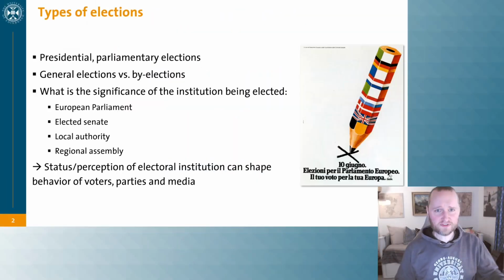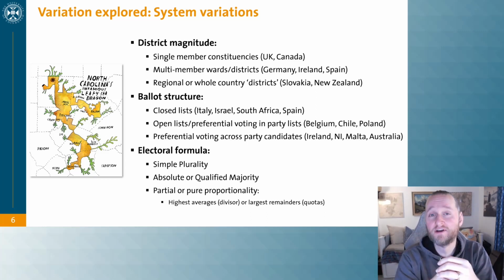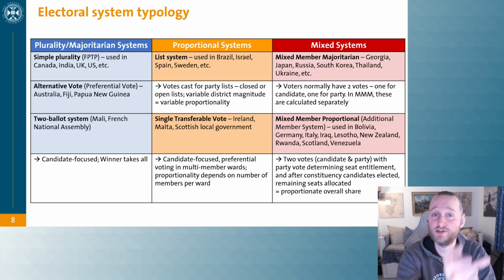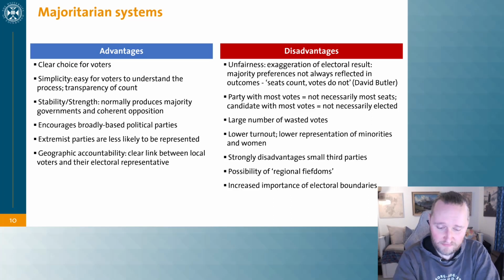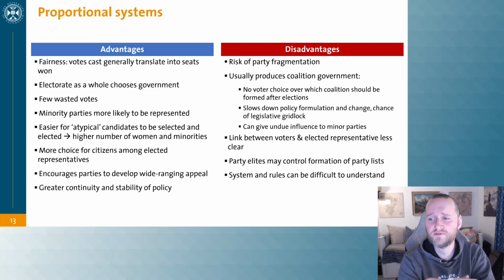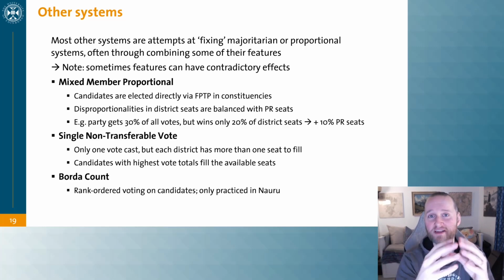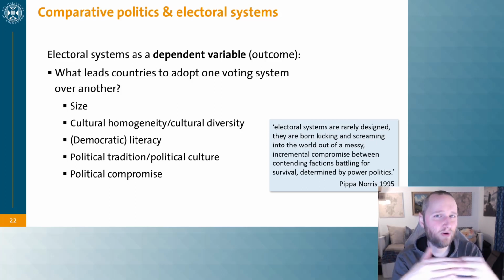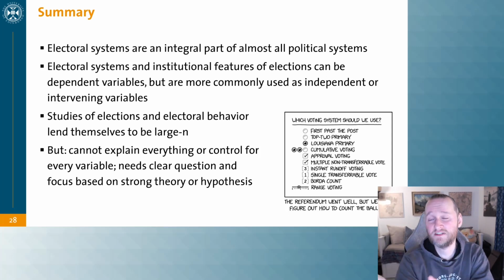Comparative Politics made easy (4): Electoral systems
Introductory lecture to comparative politics by Dr Patrick Theiner, Lecturer at the University of Edinburgh, UK. Recorded in early 2021.